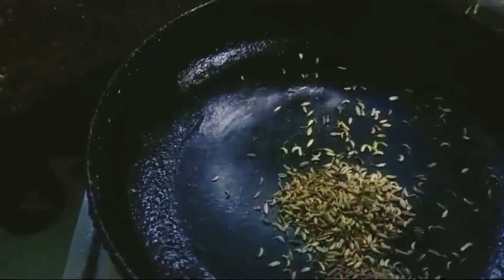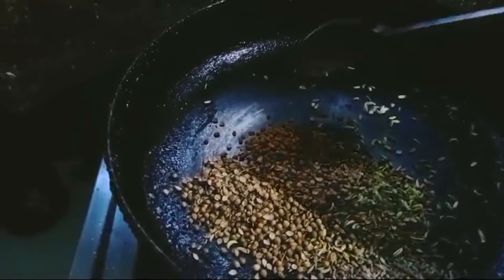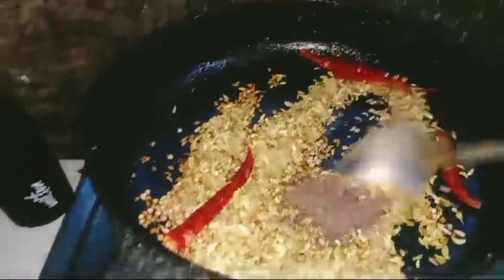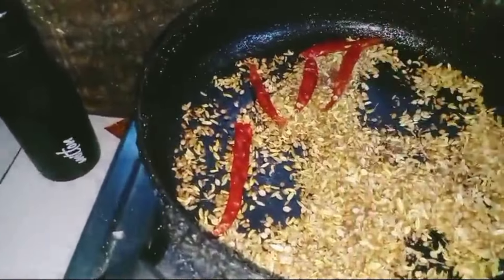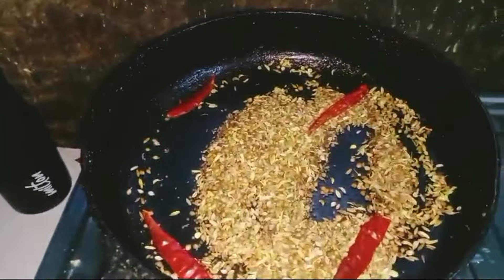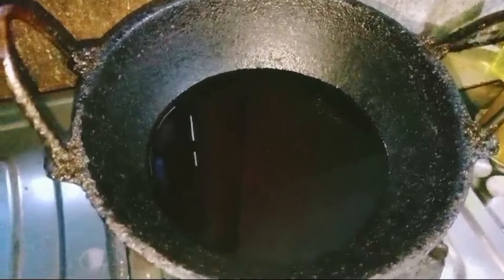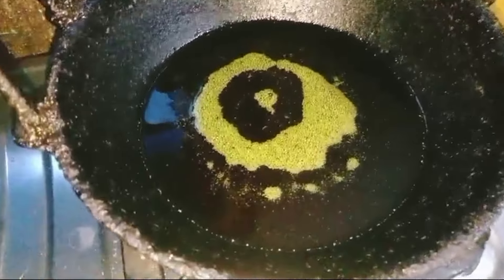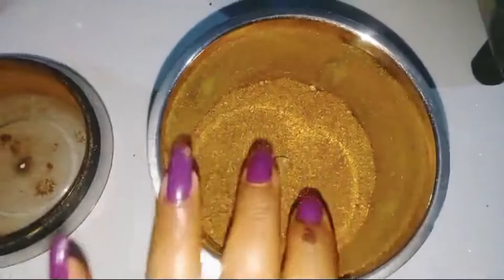Mango Pickle Recipe 😋 আমৰ আচাৰ বনোৱা পদ্ধতি Aam Ka Achar recipe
Mango Pickle Recipe 😋 কেঁচা আমৰ আচাৰ এনেদৰে বনাই খাই চাব Aam Ka Achar recipe

আমৰ আচাৰ কেনেকৈ বনাব পাৰি
আমৰ আচাৰ
আমৰ আচাৰ বনোৱা পদ্ধতি
আমৰ আচাৰ অসমীয়া
South Asian pickle

mango_pickle_recipe
আম আৰু জলকীয়াৰ আচাৰ | Amor Jola Asar | Spicy Raw Mango Pickle or Achar Reci jipe in Assamese Spicy Raw Mango Pickle or Amor Asar or Aam Ka Achar Recipe in Assamese language. In this recipe vlog I will show you how to prepare raw Mango pickle easily at home. আম আৰু জলকীয়াৰ আচাৰ |
1. How to prepare amor jola asar
2. How to make aam ka achar
3. How to prepare spicy mango pickle
4. How to make aamor asar
5. How to make amer achar
6. How to prepare asar in Assamese
7. How to make kesa amor asar
8. How to prepare pickle
9. How to prepare achar recipe in Assamese
10.How to prepare pickle recipe in Assamese
11. Amor asar kenekoi bonai
12. How to prepare aam jolokiya jolokia asar